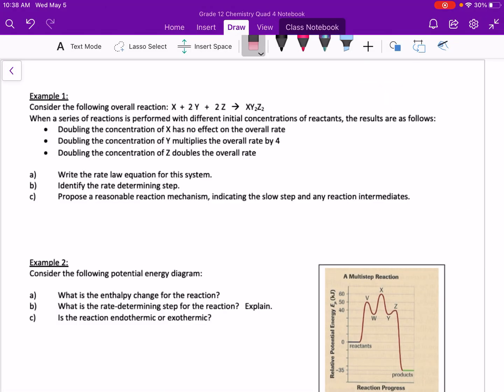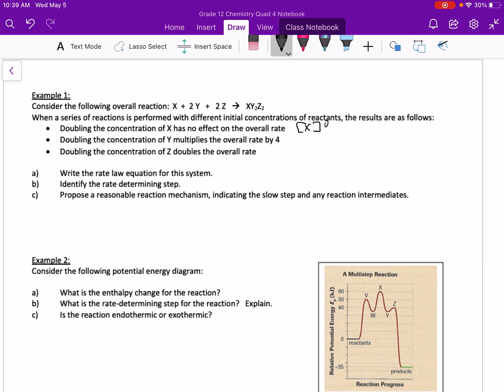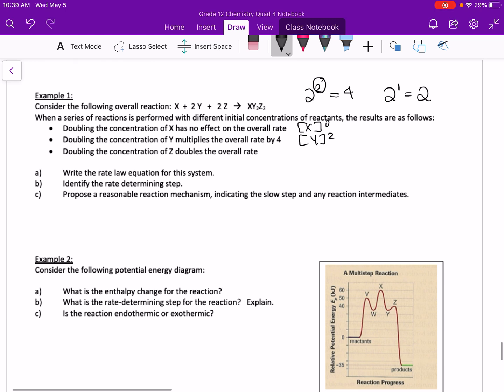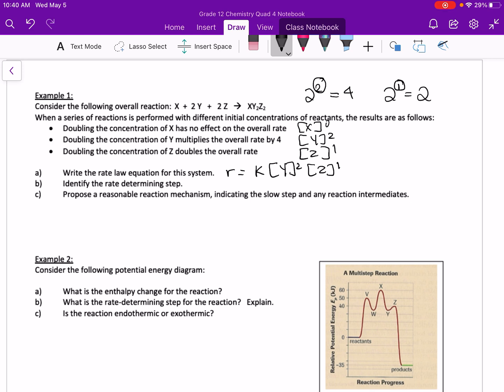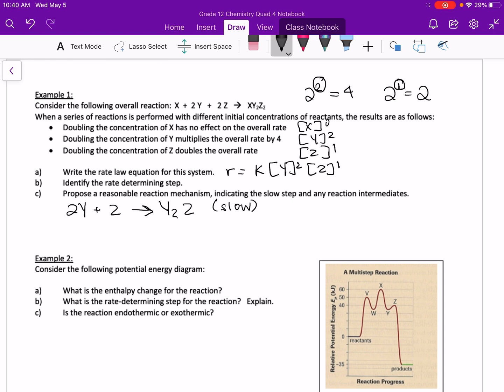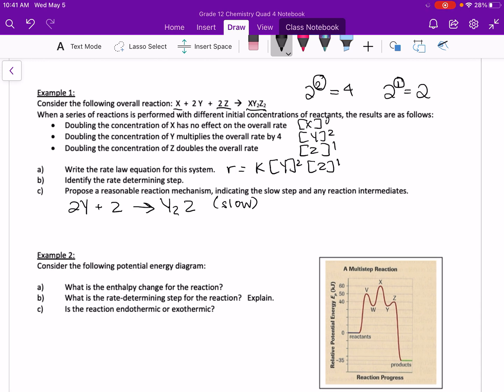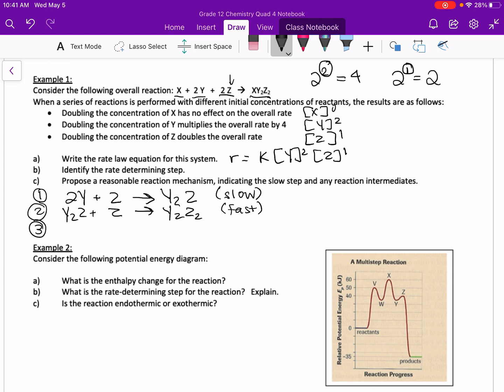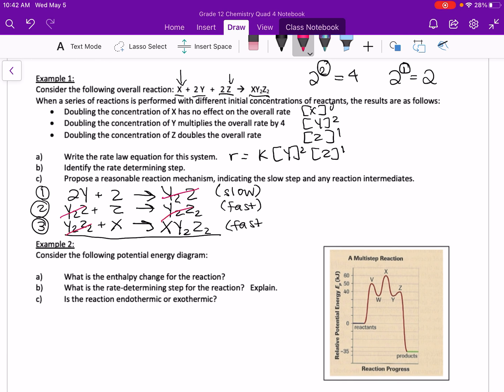SCH4U Reaction Mechanisms Example 1